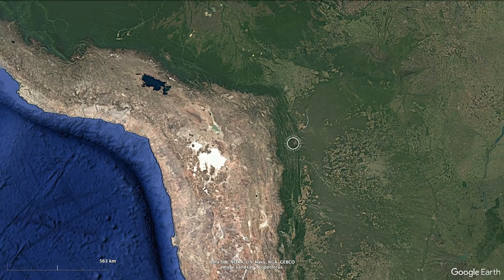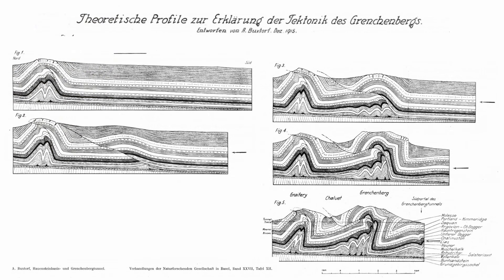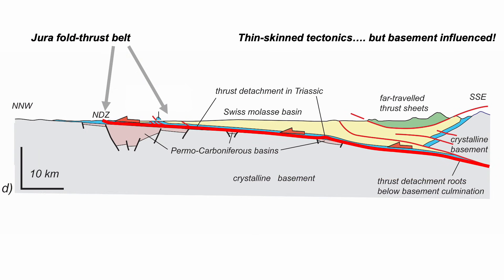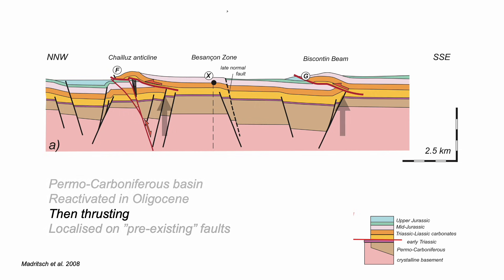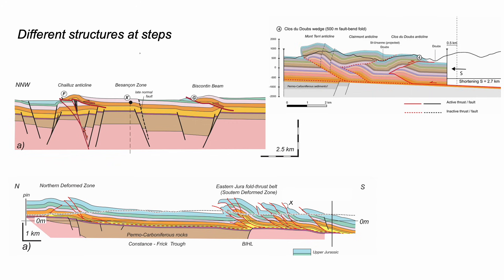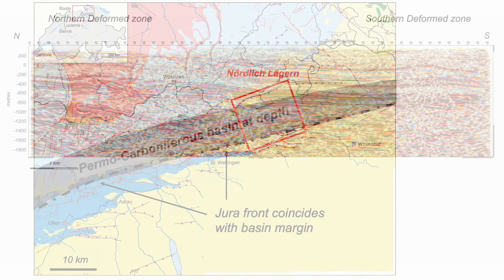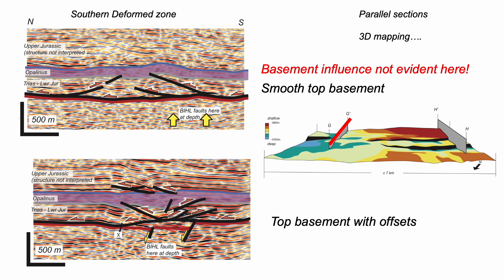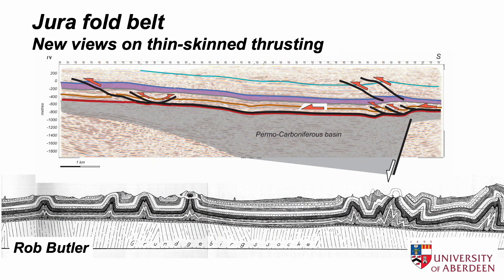Jura fold belt - new views on thin-skinned thrusting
Part of The Shear Zone Channel. The Jura are perhaps the archetypical "thin-skinned" fold and thrust belt. But in the years since the pioneering work of August Buxtorf, it's increasingly evident the basement structures serve to localise many of the otherwise thin-skinned thrusts and folds. Some of the deeper structures are inherited while others must have been active during thrusting. Check out this brief overview!